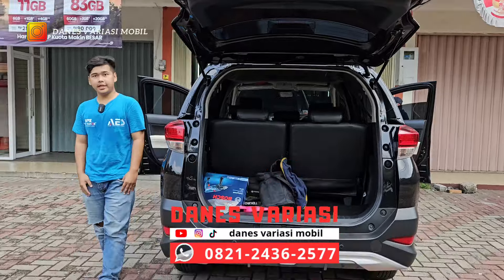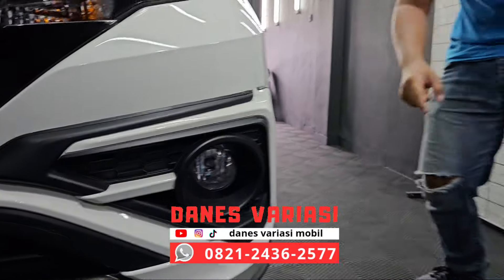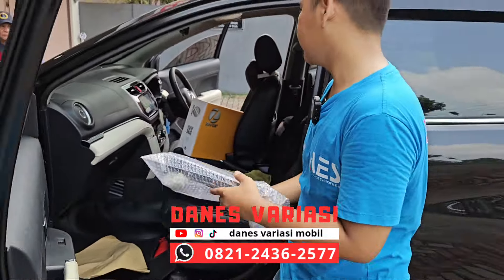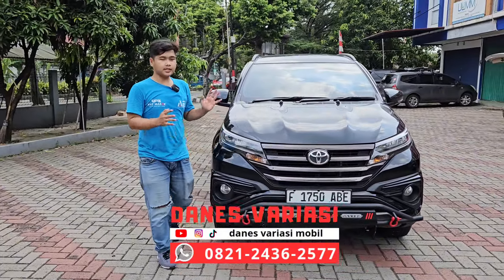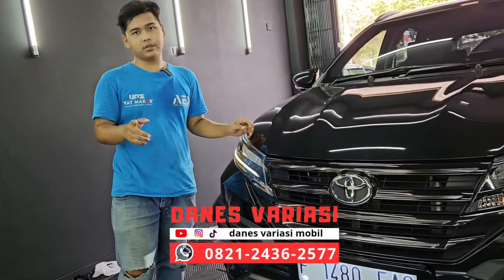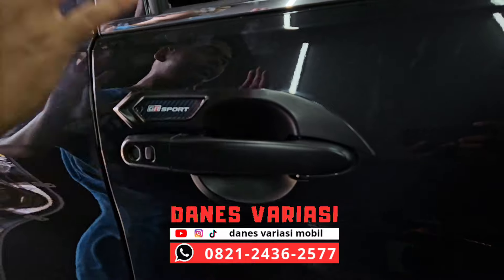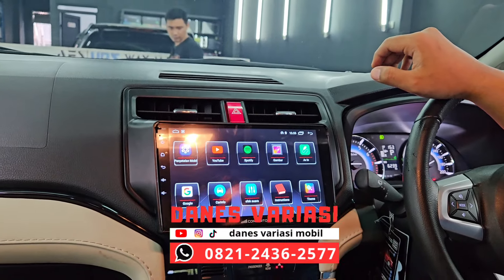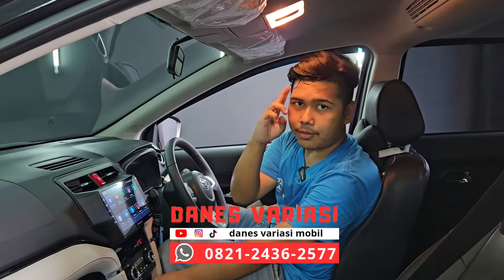KOMPILASI MODIFIKASI RUSH TRD VS RUSH GR SPORT‼️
Selamat datang di Danes Variasi
Danes variasi adalah toko variasi mobil terlengkap dengan harga yang kompetitif dikota Bogor.
Kami menyediakan berbagai macam aksesoris lengkap dan juga berkualitas dengan produk yang bergaransi untuk memenuhi kebutuhan mobil anda mulai dari interior maupun eksterior agar tampilan mobil anda menjadi semakin keren.
kami juga memiliki Teknisi-teknisi Yg handal di bidangnya sehingga hasil pemasangan rapi dan tidak mengecewakan karena kepuasan konsumen menjadi prioritas kami.
aksesoris yg kami sediakan antara lain
BODYKIT
Kaca Fim dengan berbagai merk
Audio
Towing / Tanduk
Rak
Roof Box
Grill
Tape Android
Spoiler
Custome plat
Body cover
Sarung Jok
Karpet Dasar
Sarung stir
Dll

KEMUDAHAN BERBELANJA DI DANES VARIASI MOBIL
= Produk original bergaransi
= Free pemasangan all produk
= Home servis area Jabodetabek

Untuk Info lebih lanjut bisa hubungi
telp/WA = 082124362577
Showroom kami berada di JL. Raya Dramaga Km. 07 Seberang mesjid M. Hasyim / Giant Dramaga.
google maps ( Danes variasi mobil )